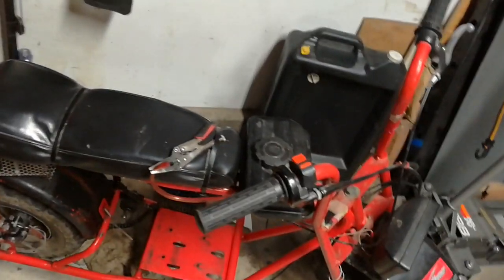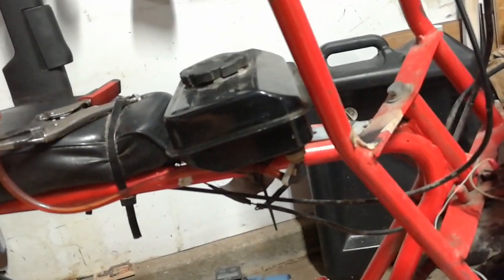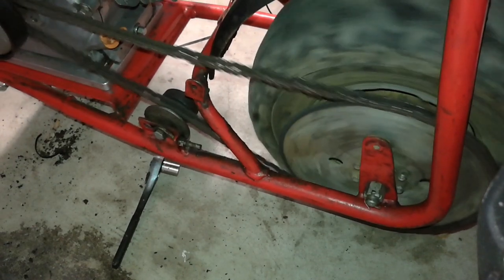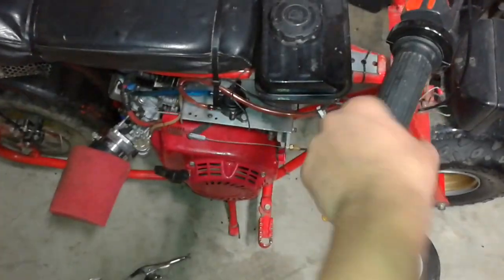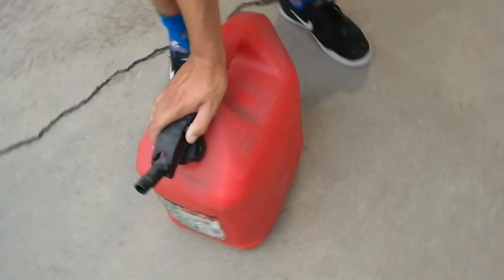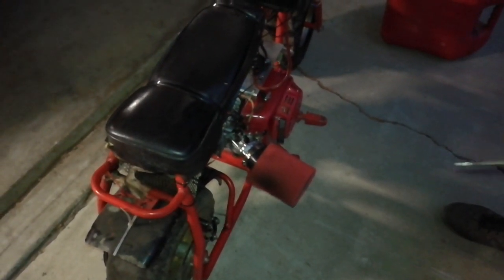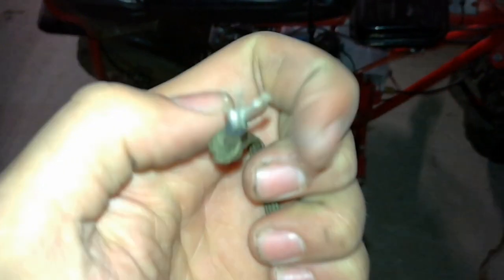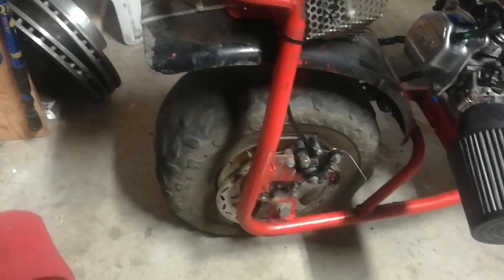Ep.2 Modded Predator 212cc doodlebug mini bike Revival Build Series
In the second episode of my mini bike revival/build series we take on a variety of problems and fixes to get this mini bike back on the road!